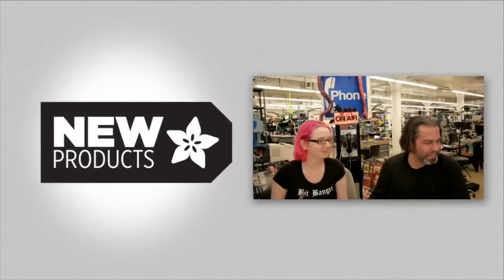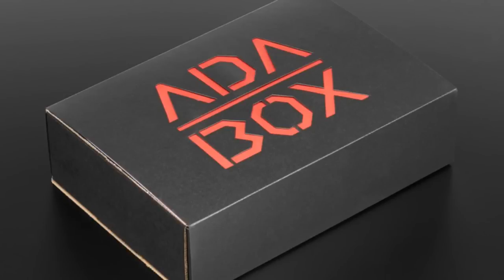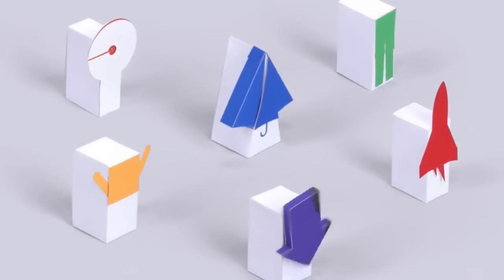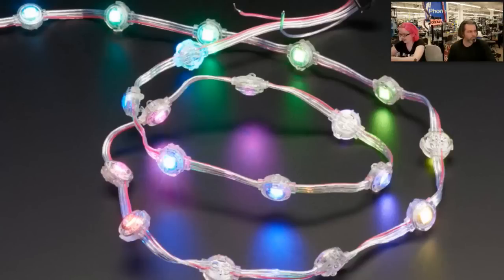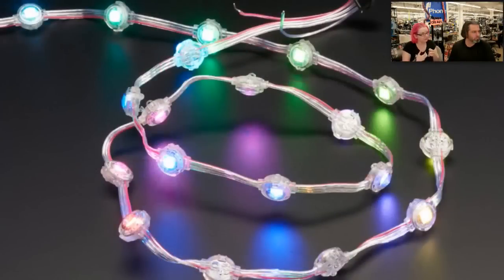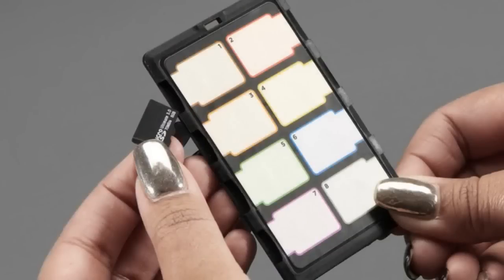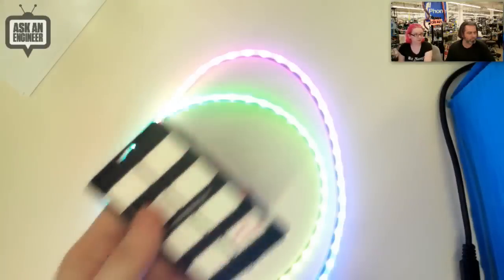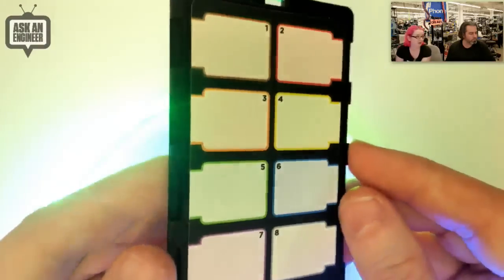New Products 12/6/2017 @adafruit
Adafruit NeoPixel LED Dots Strand - 20 LEDs at 2" Pitch (1:10)